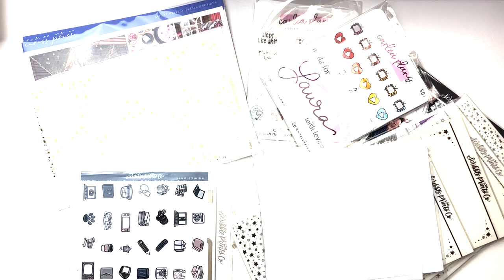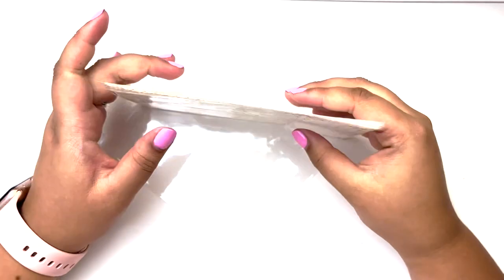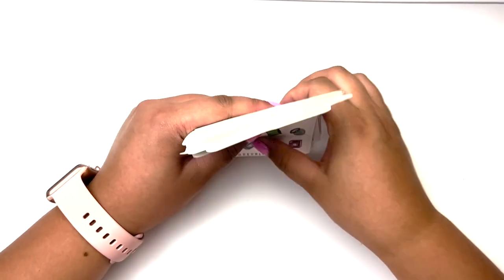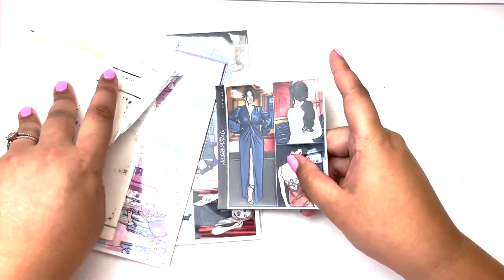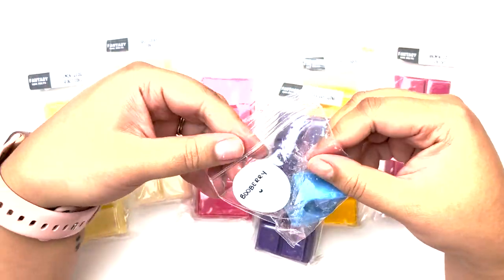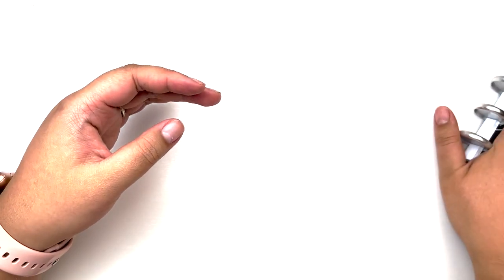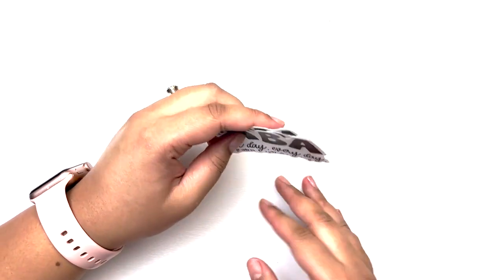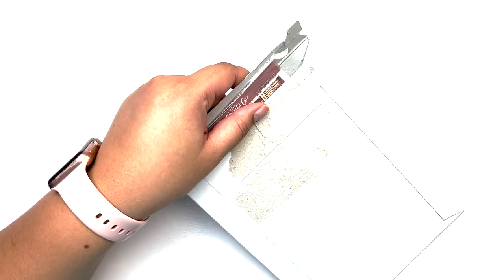August 2022 Haul // Planner Stickers, Wax Melts, and MORE!!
Hey all - I apologize that this video is slightly overexposed. Something happened while exporting it and I don't have the footage anymore to re-export it so I figured it was better this than NOTHING! I am working on fixing this :)

My Planner is an Aura Estelle Cloud with A5W Vertical Inserts from Caress Press